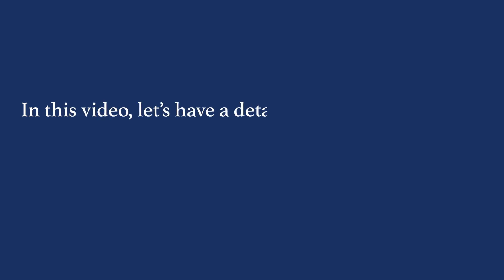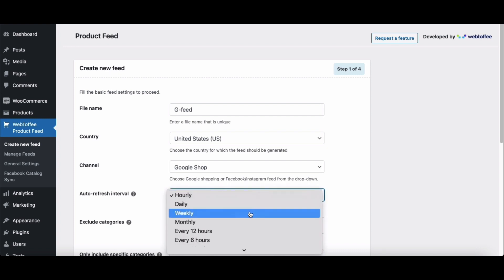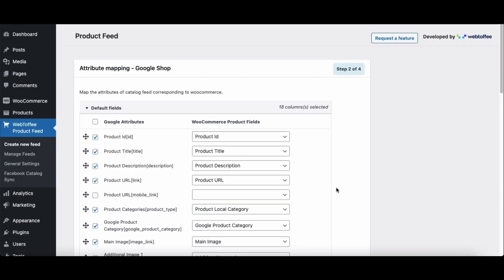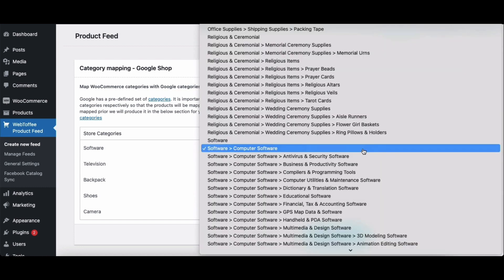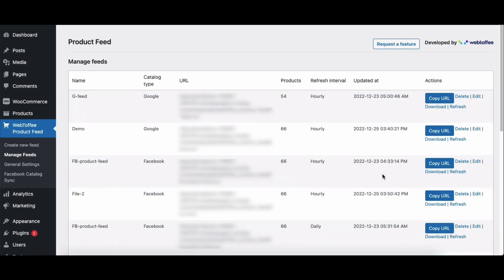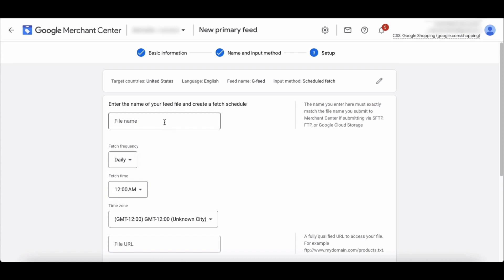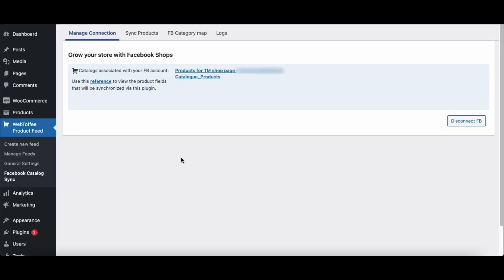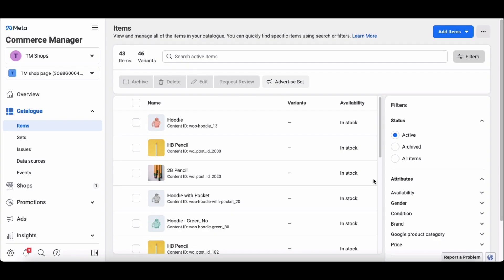WebToffee WooCommerce Product Feed Plugin - An Overview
Do you want to promote your WooCommerce store products on popular sales channels?
In this video, you will learn how to create WooCommerce product feeds for Google Merchant Center and sync WooCommerce products to the Facebook catalog.

Major features of the plugin include:
-Generate WooCommerce product feeds for Google, Facebook, Instagram, TikTok, and Pinterest Shops
-Sync WooCommerce products to the Facebook catalog
-Add additional fields to WooCommerce products
-Schedule auto-feed refresh intervals
-Supports various Google Shopping Programs such as  Google Local Product Inventory, Google Merchant Promotions, Google Product Reviews, and Buy on Google
-Advanced product filters
-Advanced category and attribute mapping for Facebook and Google shops
-WPML multilingual and multicurrency support
-Manage (edit, download, refresh, copy) generated product feeds

This video includes:
00:00 - Intro
00:26 - Plugin installation
00:38 - Create a new product feed
02:21 - Attribute mapping for WooCommerce product feeds
03:14 - Category mapping for WooCommerce product feeds
03:53 - Generate product feeds
04:26 - Manage generated product feeds
04:47 - Set up WooCommerce product feeds on Google Merchant Center
06:27 - Sync WooCommerce products to Facebook Catalog
06:43 - Connect to Facebook
06:54 - Sync Products tab
07:30 - Category mapping for Facebook Catalog
07:52 - Facebook catalog preview
08:04 - Outro